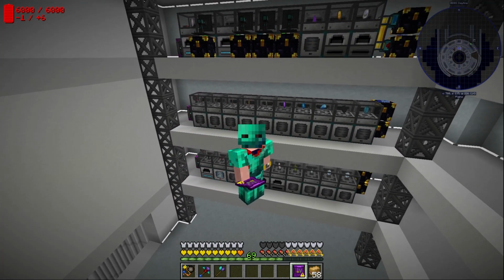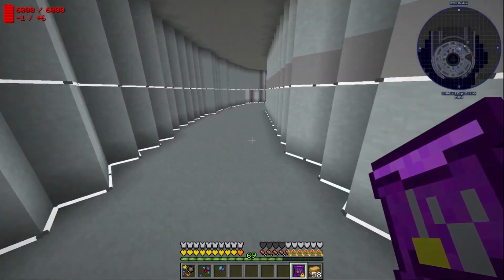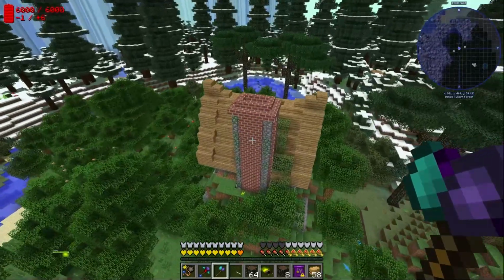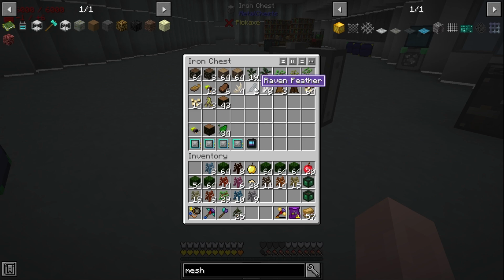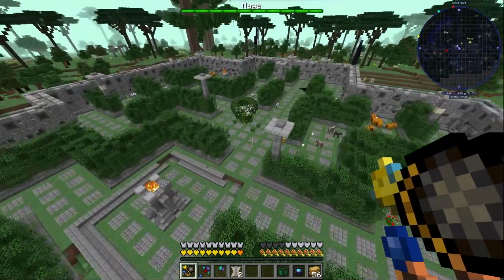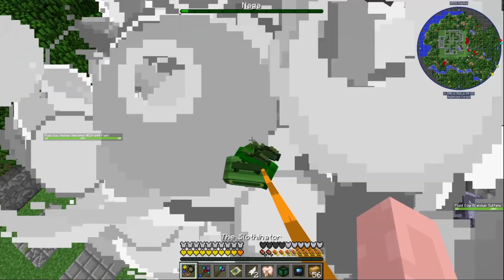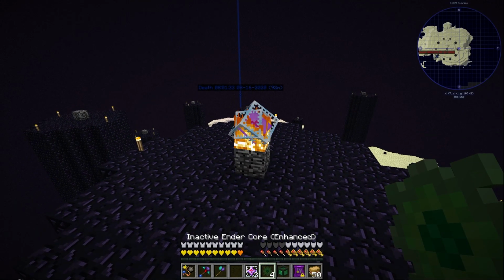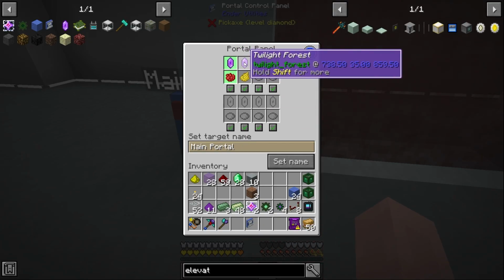Journey Across the Void: EP20 - Failed Portals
From this moment forward, Main series episodes will be roughly 15-20 minutes in length. To make up for the shorter episodes, I will now be releasing them Monday through Friday.

Our next Skyblock is Journey Across the Void. It seems like a typical skyblock on the surface, but just enough has been changed with recipes and progression, that it feels fresh. I'm really looking forward to this.

Intro/Outro Music: "Kellapse" by Skoffy